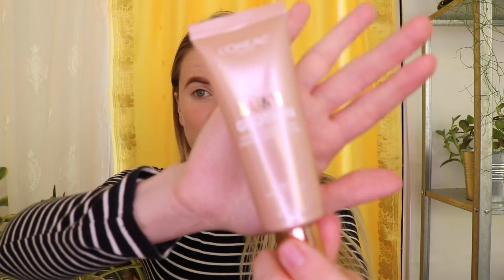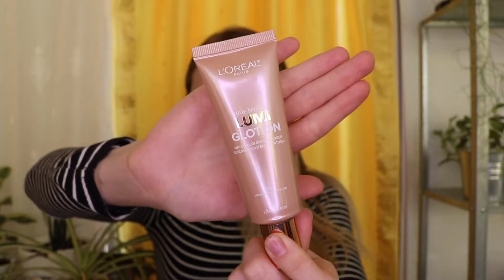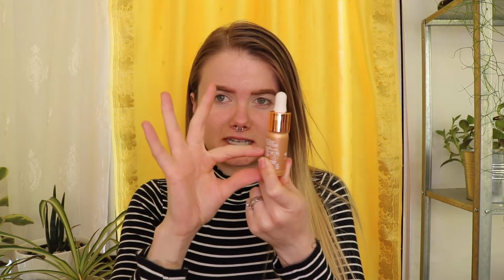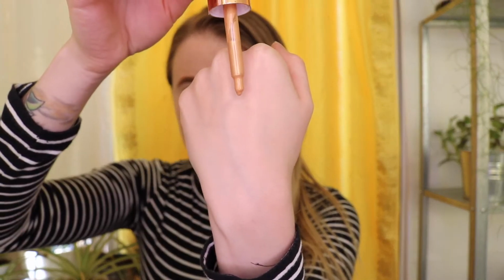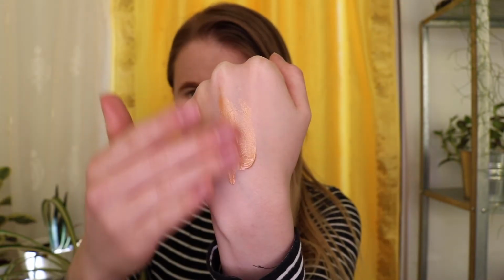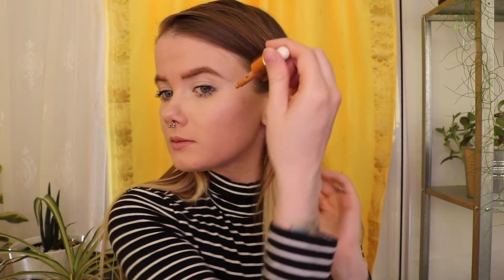NEW L'OREAL LUMI GLOW DROPS & GLOTION..TRY ON & HONEST REVIEW | Vanessa Lopez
Hey guys I hope you don't mind I posted early! I tested out the new L'oreal Lumi collection glow amour drops and glotion! Here is my honest review and opinions on these items!
Update on the covergirl melting pout matte, the color wore very beautifully for a few hours after I ate the color did start to wear off. However the color does layer nicely and I am overall very pleased with it!